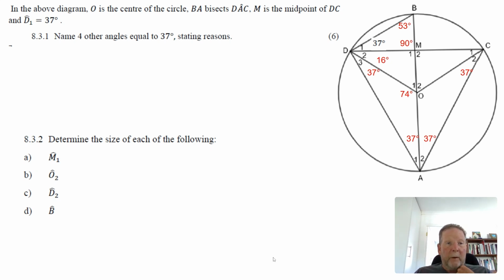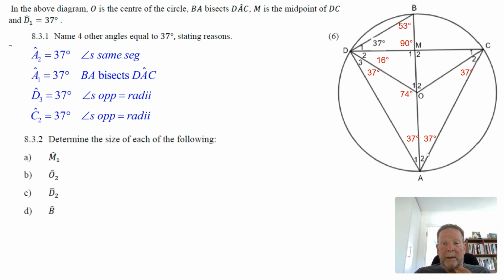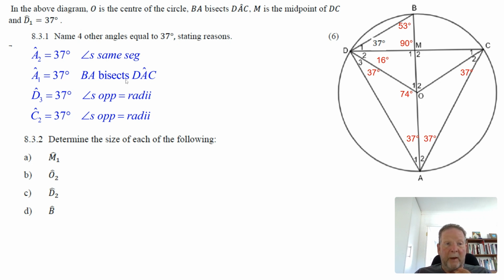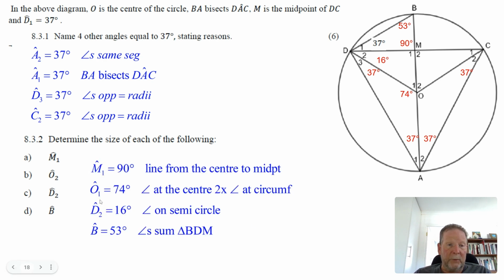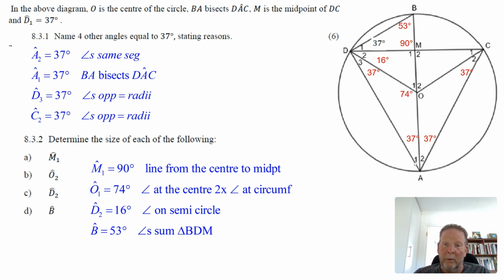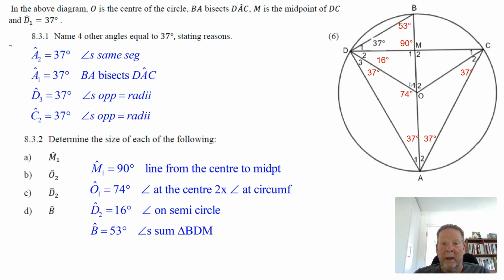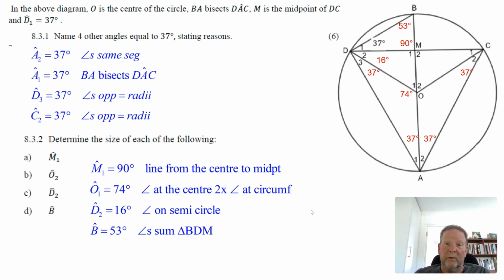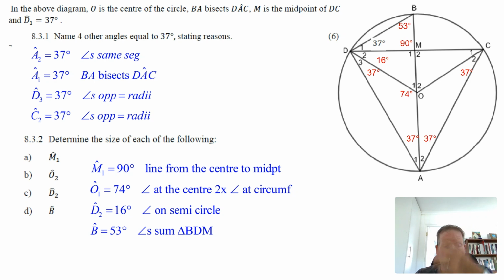Q8 3 Circle Geometry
Euclidian circle geometry